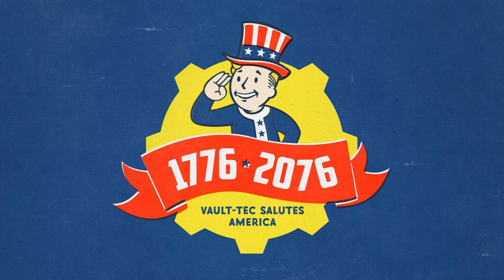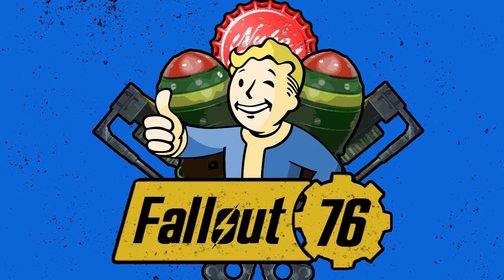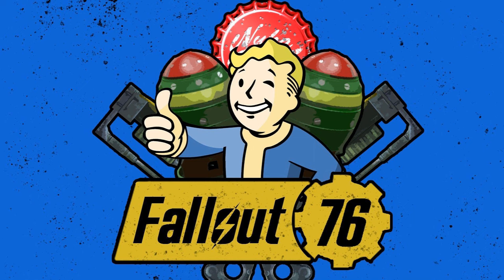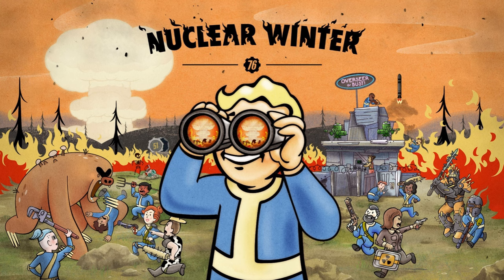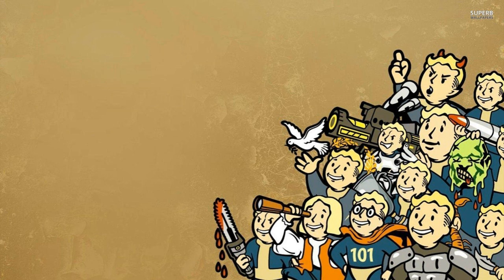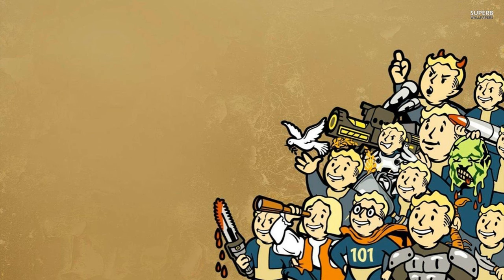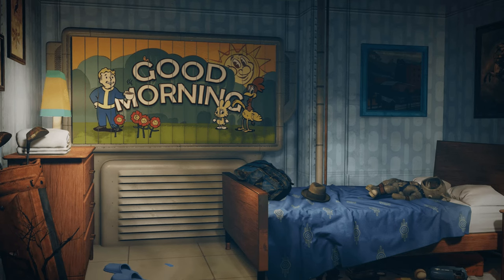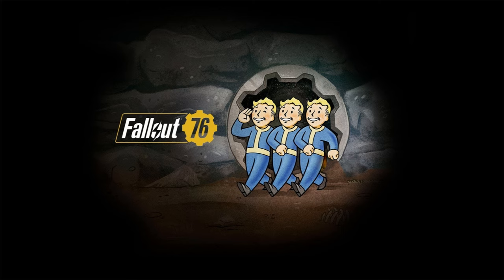Is Fallout 76 Cross Platform ? ( 2024 )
Will Fallout 76 ever be cross-platform?
Is Fallout 76 still playable in 2024?
Can console players play Fallout 76 with PC players?
In this video, we'll answer the question, 'is Fallout 76 crossplay?'